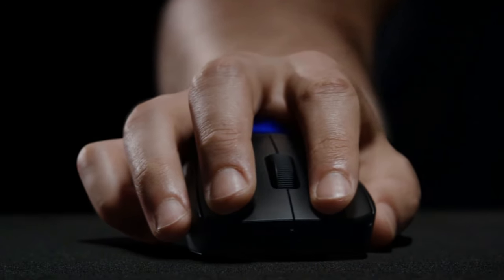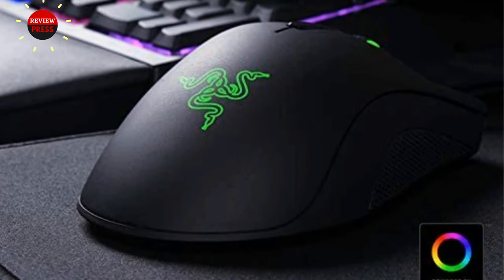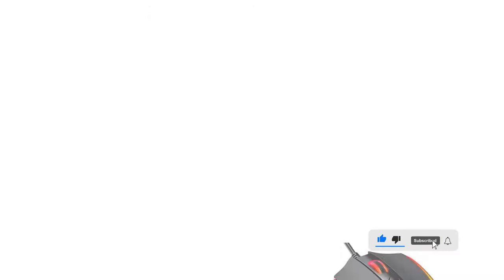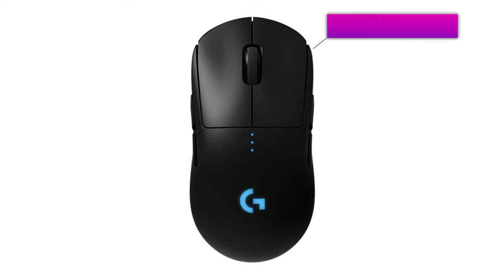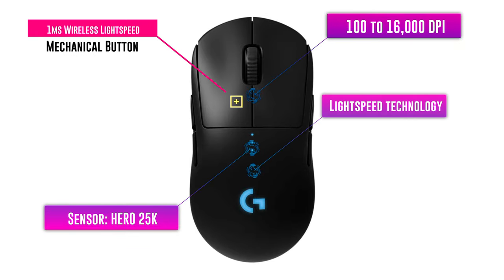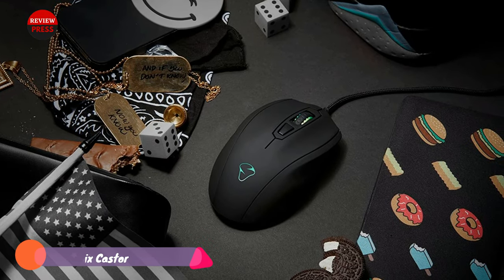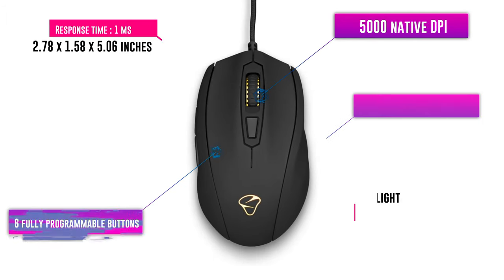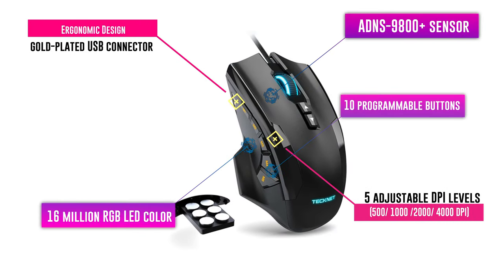Top 7 Best Claw Grip Gaming Mouse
Claw Grip Mouse Review
claw grip mouse gaming
claw grip mouse
best claw grip mouse
logitech claw grip mouse
best mouse for relaxed claw grip
best mouse for palm claw hybrid
best zowie mouse for claw grip
best fingertip mouse
best claw grip mouse for csgo
Mice for Claw Grip
benq zowie fk1 review
tecknet m009
logitech g pro review
razer deathadder elite review
steelseries sensei 310 review